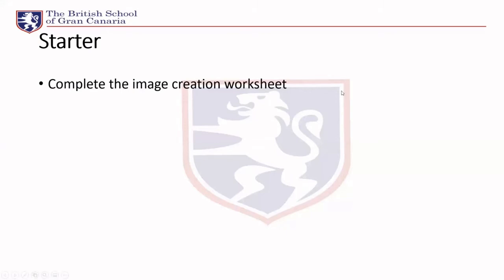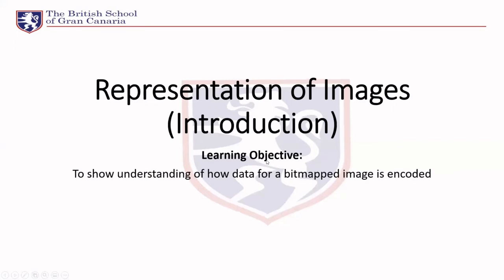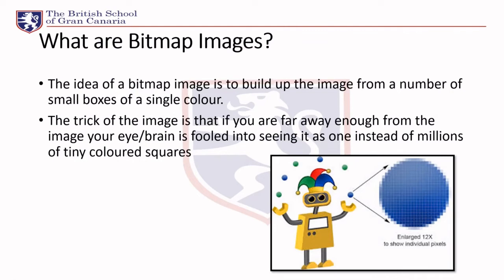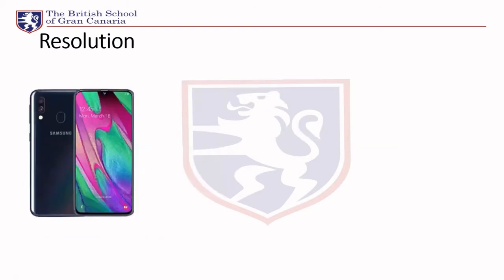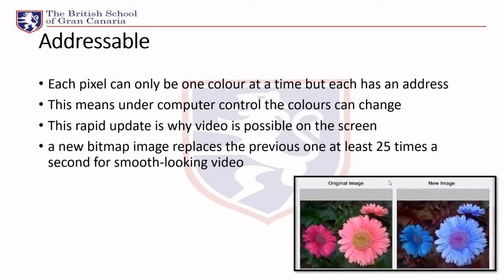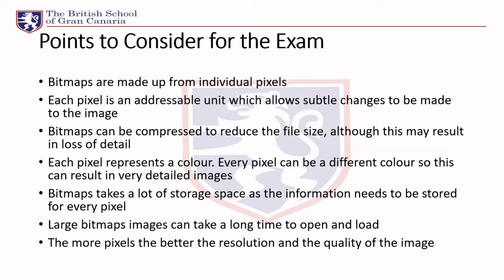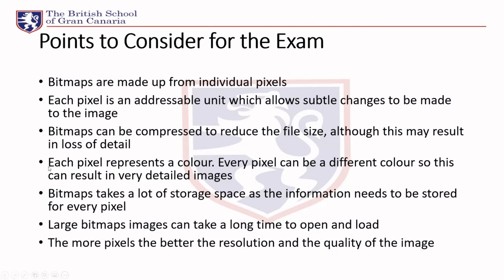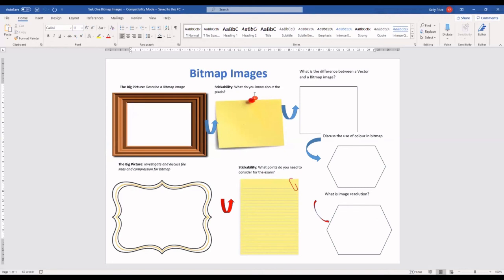Image Representation - Bitmap Images